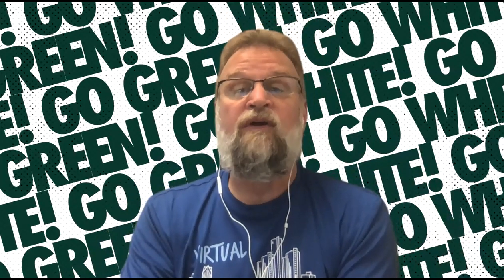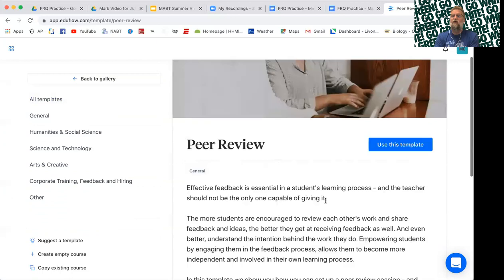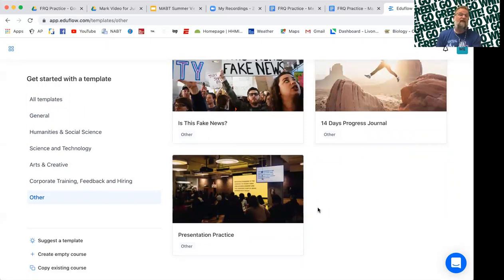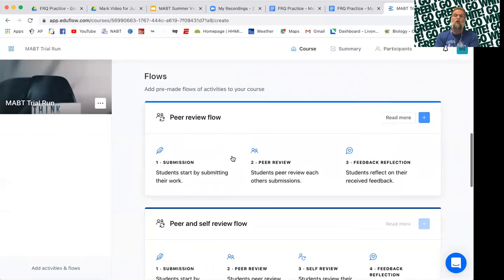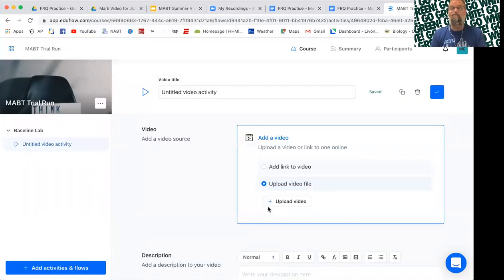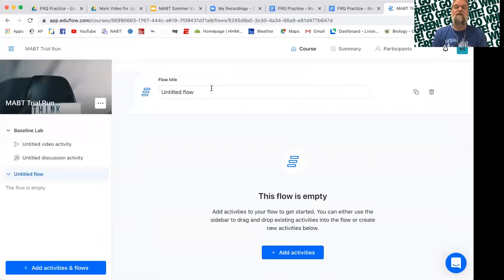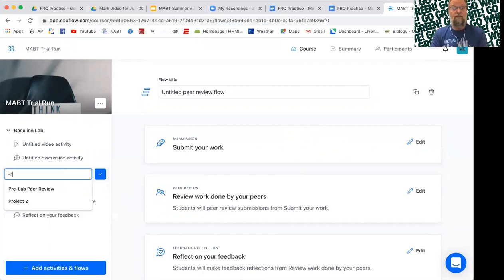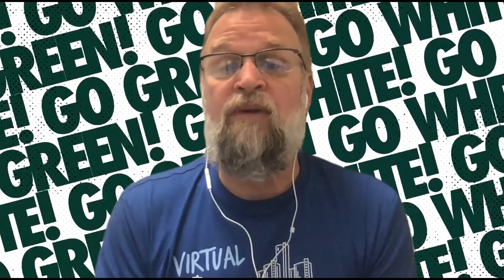A Brief Tour of the NEW EduFlow Program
Presented at the MABT virtual summer conference on June 25, 2020
"Keeping the Science Practices Alive During Remote Learning"